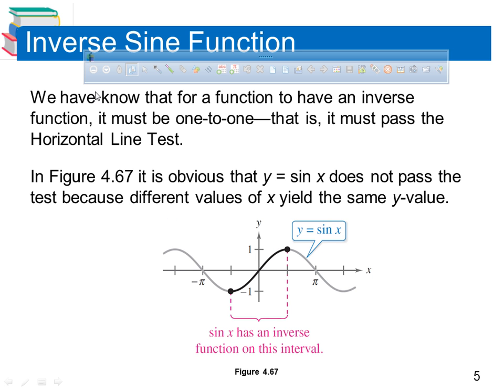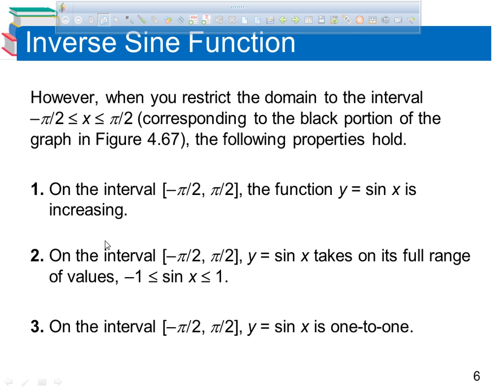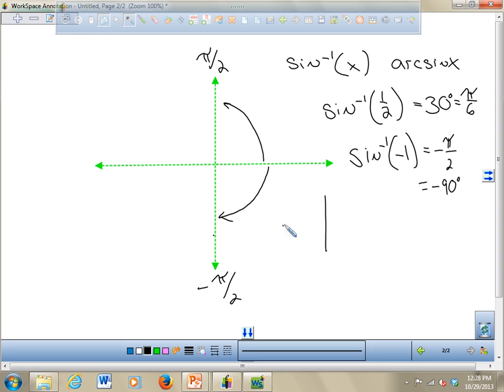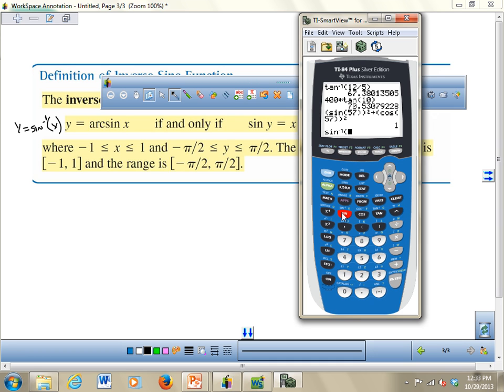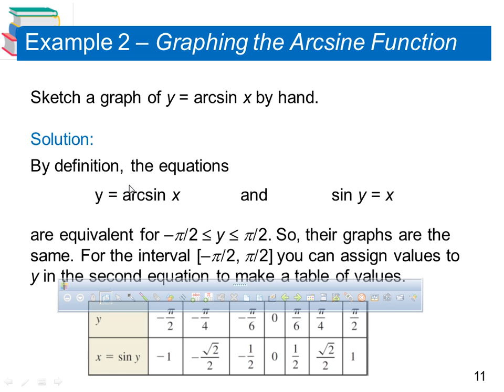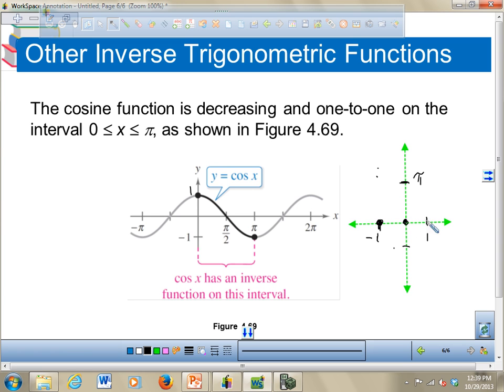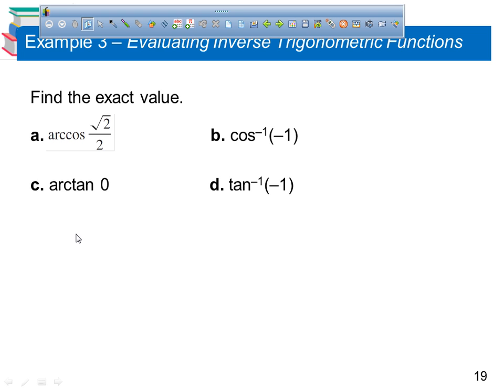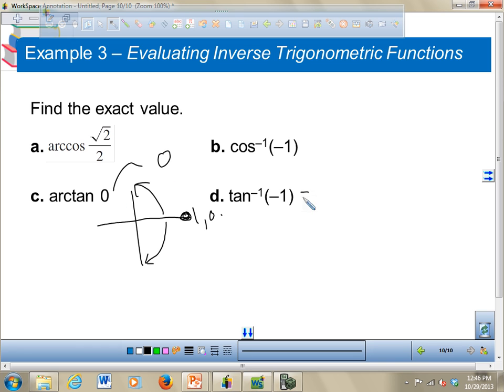4 7a Inverse trig functions